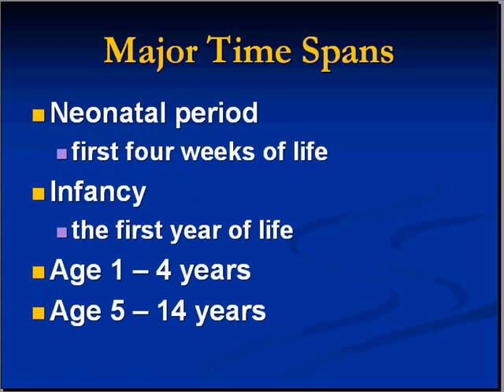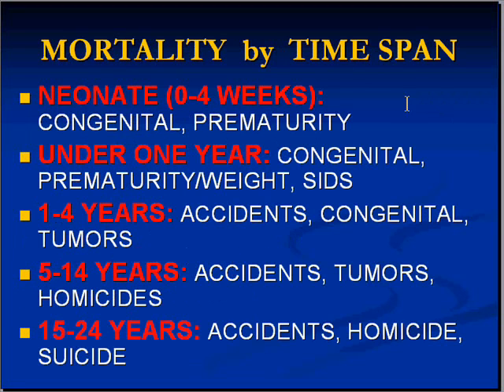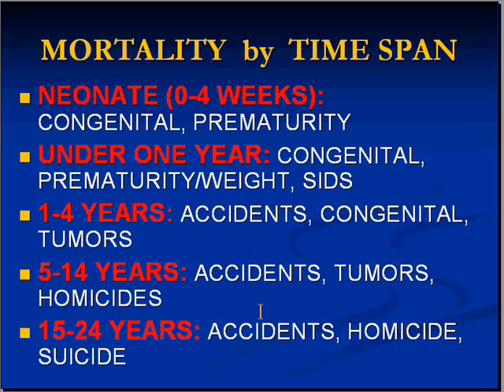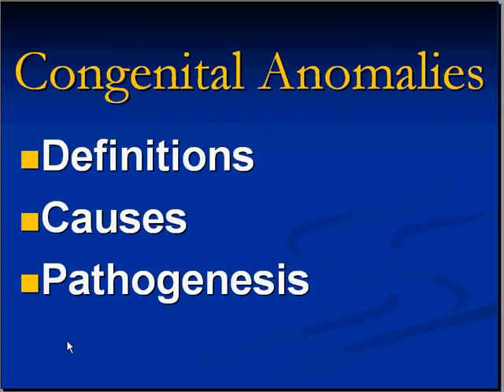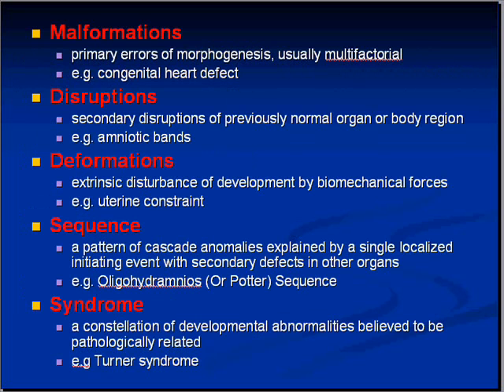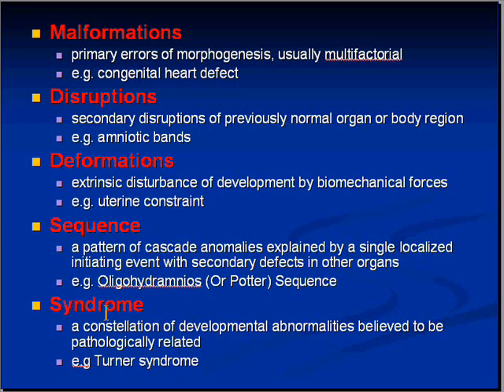Medical School Pathology, Chapter 10a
Medical School Pathology, Chapter 10a: Diseases of Infancy and Childhood